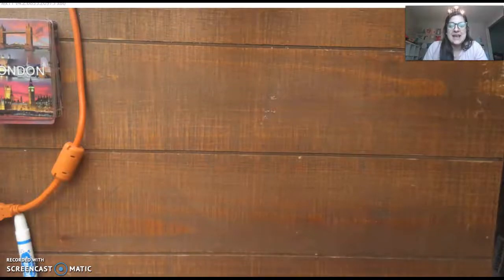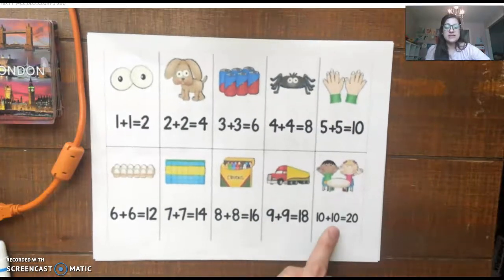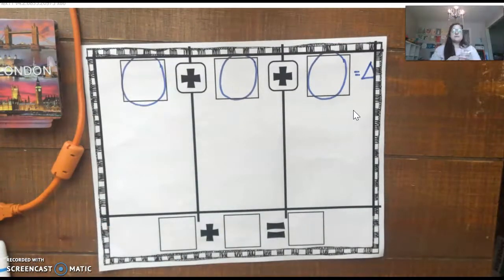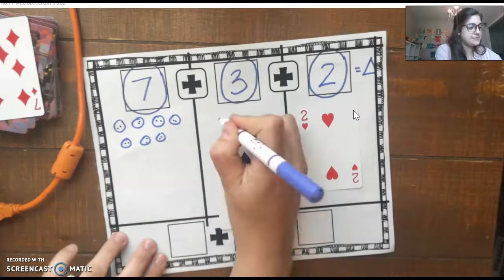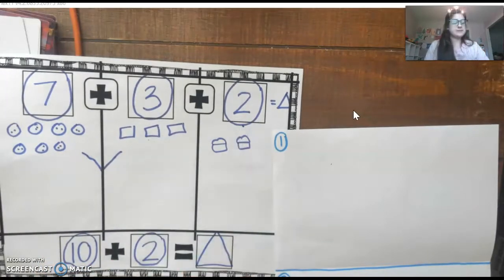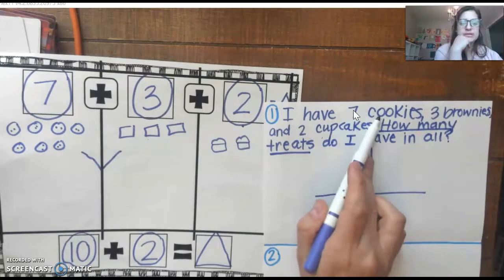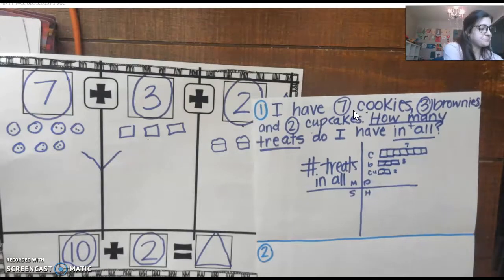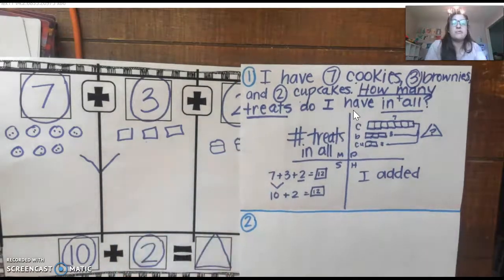Week 5- Adding 3 Numbers